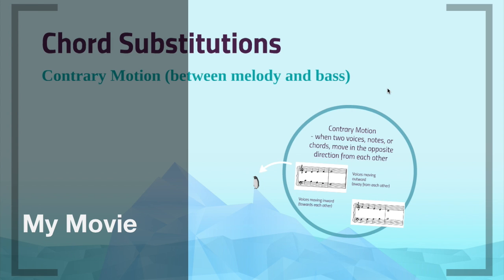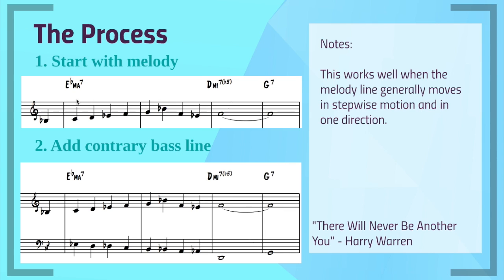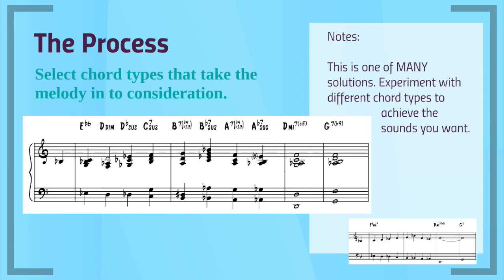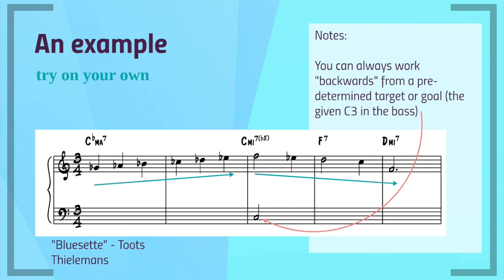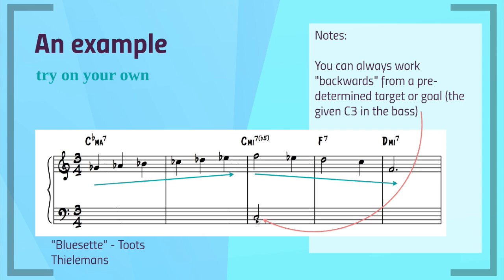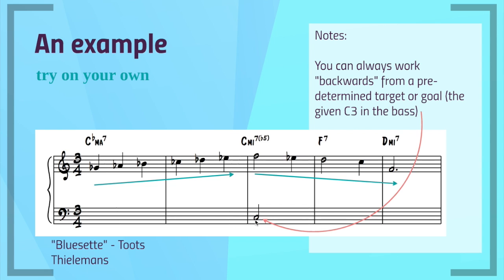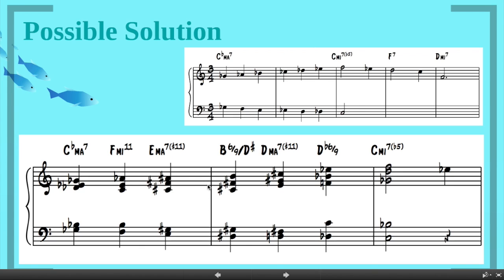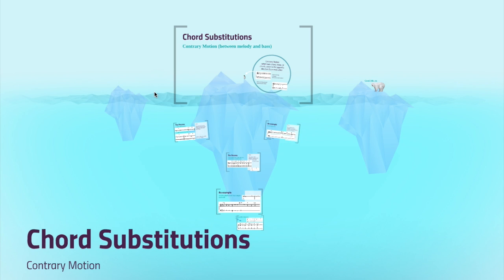Jazz Chord Substitutions Contrary Motion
Jazz Chord Substitutions Contrary Motion using There Will Never Be Another You and Bluesette as examples.